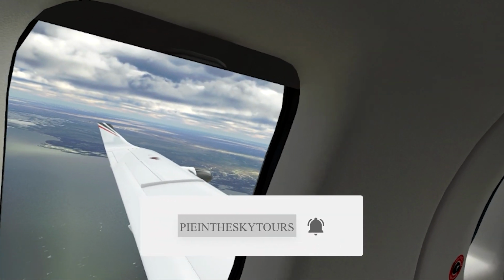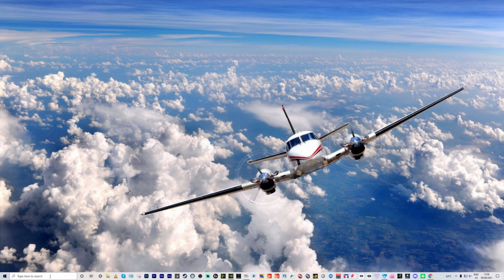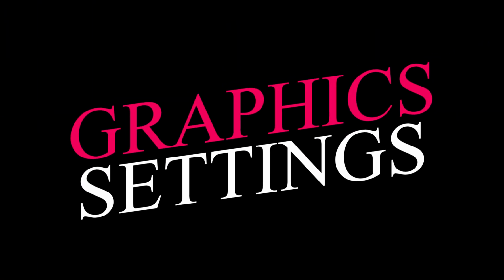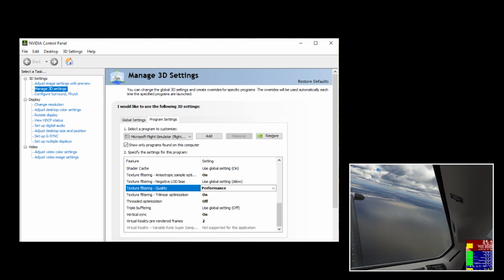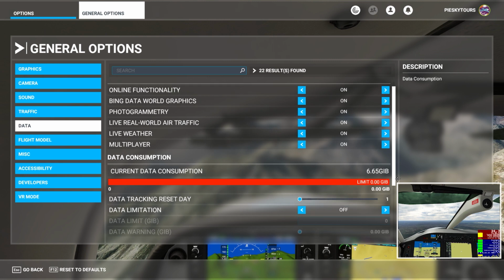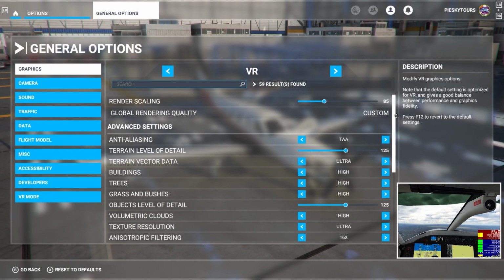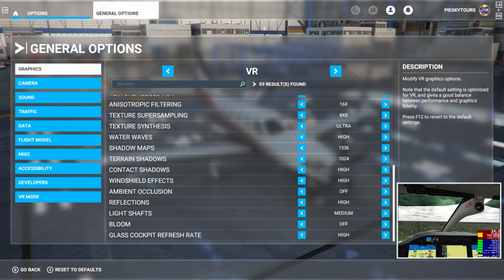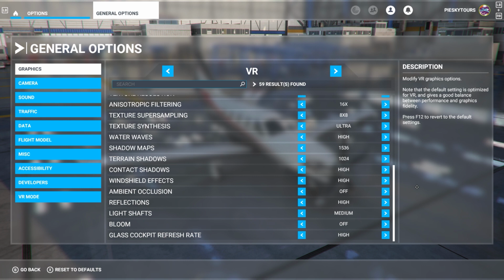MSFS | VR SETTINGS TUTORIAL | BEST GRAPHICS GUIDE | REVERB G2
Here's my latest and most in-depth VR settings guide following MSFS Sim Update 5 Hotfix 2!

Join me as I take a deep dive through my pc, graphics and sim settings as well as discussing a few other ways of improving performance, including increasing virtual memory. Let me know if you have any questions or comments.
I hope this video helps you dial in your own headset, and see you in the sky soon!
I recommend:
My setup:
64GB RAM (3200mhZ)
970 EVO Plus NVMe M.2 SSD 1TB
Logitech MK220 Wireless combo
Razer Nari Essential
HP Reverb G2
Quest 2
RØDE Lavalier
Shure SM58 Beta
Antlion ModMic Wireless